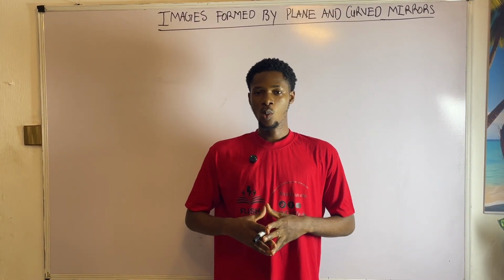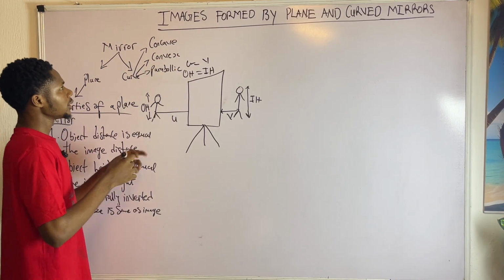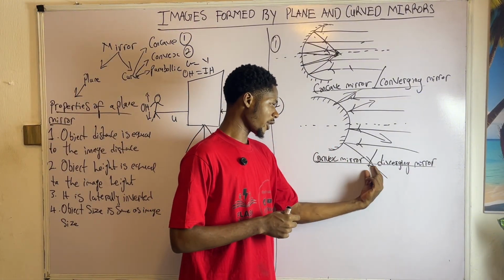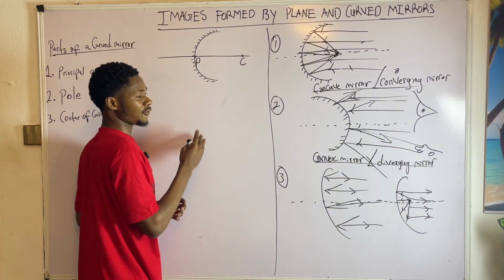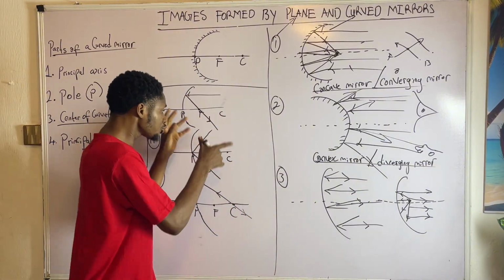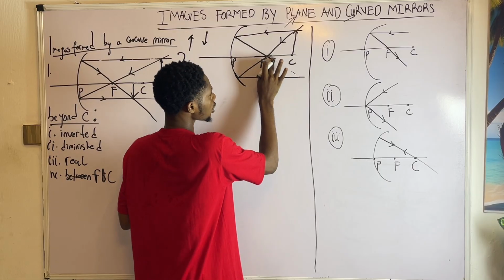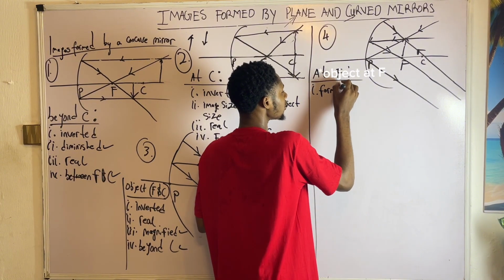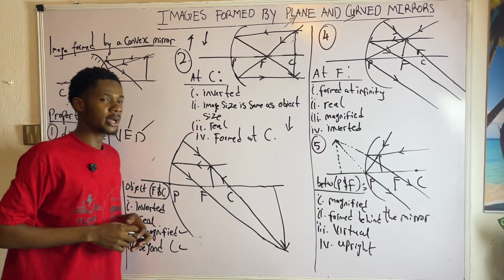Understand all Mirror Questions! Plane & Curved Mirrors EXPLAINED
Plane Mirrors and Curved Mirrors Explained (Concave & Convex Mirrors)

In this video, I break down plane mirrors and curved mirrors in a very simple way. You’ll learn how these mirrors work and the different types of images they produce.

Many students struggle to understand real images, virtual images, upright images, and inverted images, especially when dealing with concave and convex mirrors. In this lesson, everything is explained step-by-step so you can understand the concept clearly.

In this video, you will learn:
 • What a plane mirror is
 • The characteristics of images formed by plane mirrors
 • The difference between concave and convex mirrors
 • How curved mirrors form images
 • When images are real or virtual
 • When images are upright or inverted

This lesson is useful for secondary school students, physics beginners, and anyone preparing for exams like JAMB, WAEC, NECO, or other physics examinations.

If you want to truly understand mirrors in physics, this video will make the concept much easier for you.